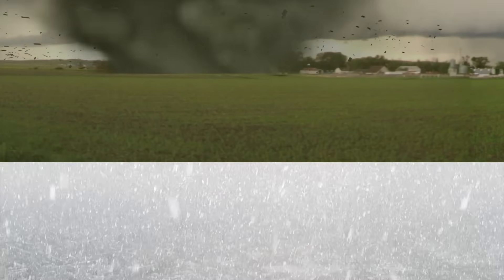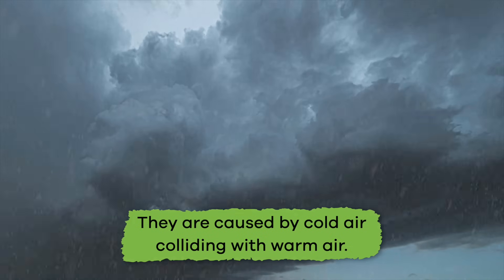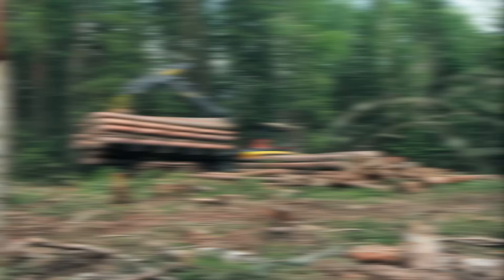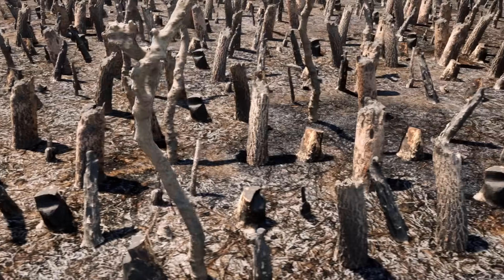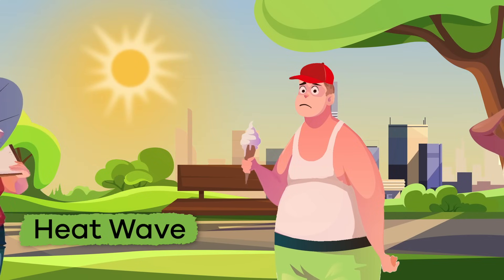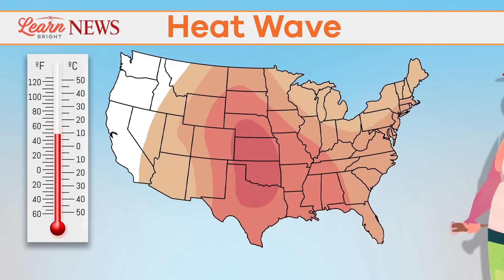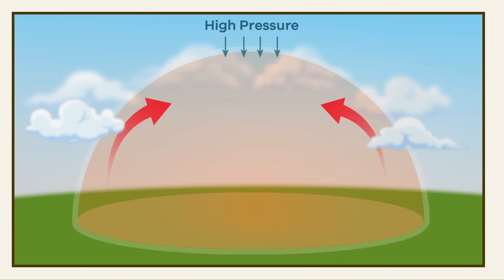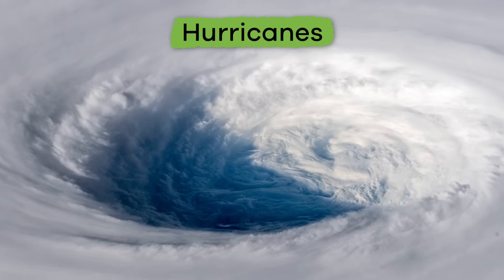Natural Disasters for Kids | Learn about tornados, hurricanes, and more!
Can you name five natural disasters? How about ten? Twenty? Natural Disasters for Kids discusses quite a few of these crazy storms. It specifically discusses ten of the most common and what causes them to occur. In addition, you'll learn a few things you can do to get ready for a natural disaster in your area.

The most common type of natural disaster in the U.S. is flooding. Nearly 90% of all disasters actually involve flooding in some way. Floods can result from tropical storms, hurricanes, extreme rains, or even thawing snow. On the opposite end of the spectrum is a drought. When an area experiences a drought, it means that there is intense heat and an extreme lack of precipitation. Droughts can kill plants and reduce freshwater supply.

Another common natural disaster is the tsunami. Tsunamis are rare in the United States. These large ocean waves that form after an earthquake happens end up flooding coastal land. Hurricanes similarly produce excessive rainfall and often a lot of flooding. Wind speeds during a hurricane can reach up to 150 miles an hour! Still, the worst wind storm would be a tornado, with speeds up to 300 miles per hour.

Luckily, there are things we can do to help get ready for these storms. These are the three Ps: plan, prepare, and practice. It always helps to have a plan that outlines what you should do in case a natural disaster occurs. Then it's important to prepare by gathering necessary supplies. And like practicing for a fire drill at school, it's a good idea to practice the plan you made and ensure it works.

We hope you and your student(s) enjoyed learning about these common storms! If you want to learn even more, head over to our website and download one of our many lesson plans about natural disasters, full of activities, worksheets, and more!

What you will learn in Natural Disasters for Kids:
0:00 Introduction
0:37 What a natural disaster is
1:26 Preparation and prediction of disasters
2:24 Blizzards, droughts, and earthquakes
3:17 Floods and heat waves
4:19 Hurricanes and thunderstorms
5:10 Tornados, tsunamis, and wildfires
6:23 Other natural disasters
6:48 What to do to get ready for a natural disaster
8:25 Review of the facts